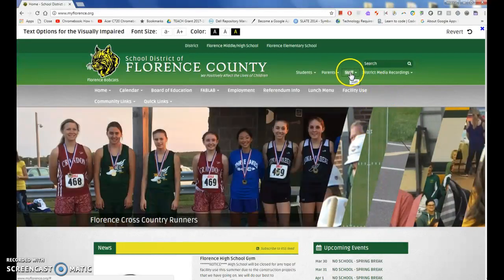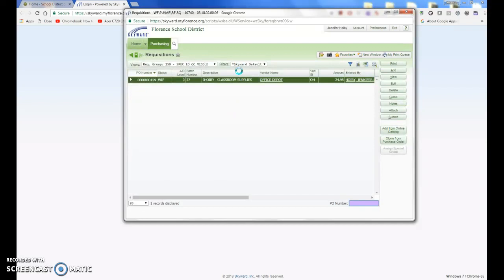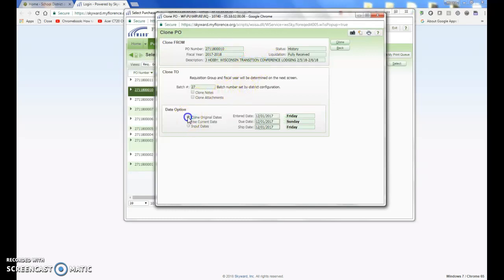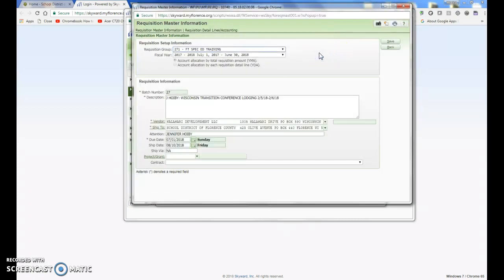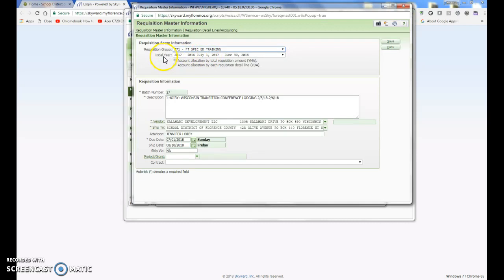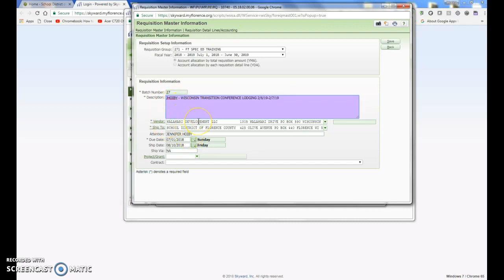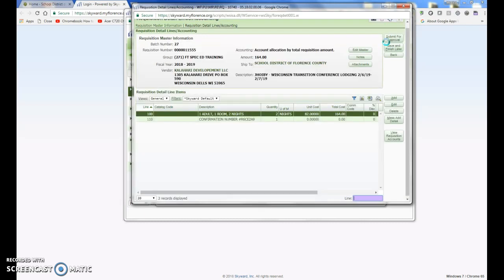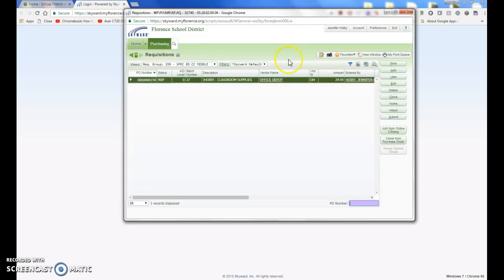Skyward PO Cloning